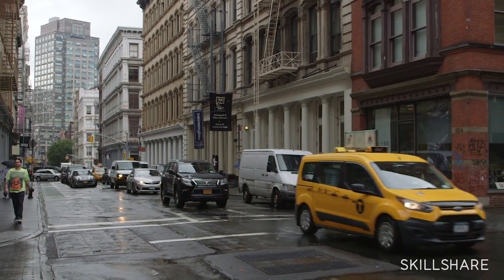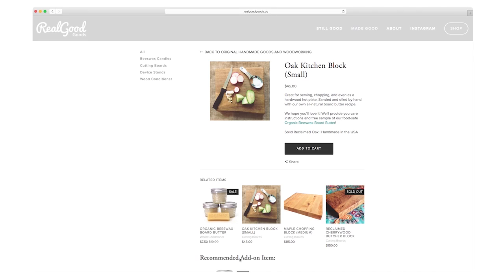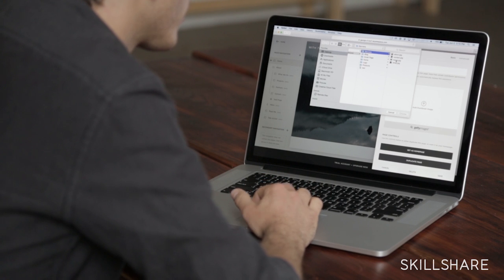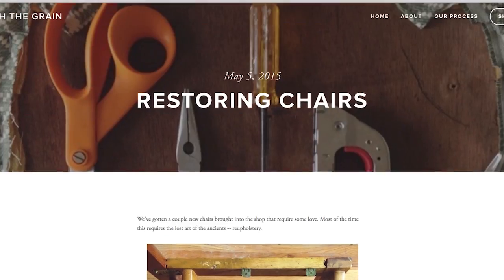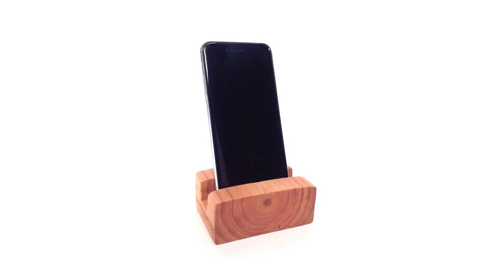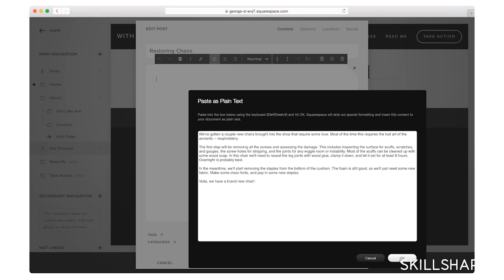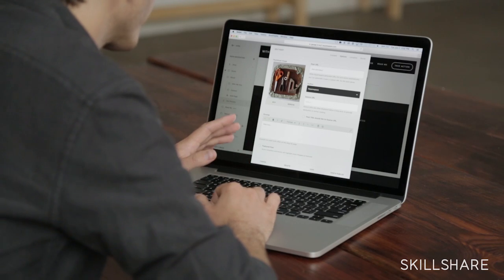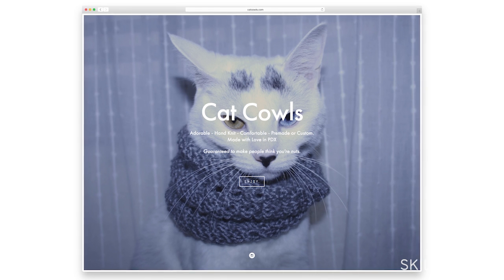Trailer: Creating a Website to Build Your Online Brand with Squarespace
George Denison is the video team lead at Squarespace and creates videos to show makers, freelancers, and entrepreneurs how to build effective websites.

This 75-minute class will walk you through creating and maintaining an online presence that's beautiful and helps you achieve your business goals. Create the site that unlocks your potential!